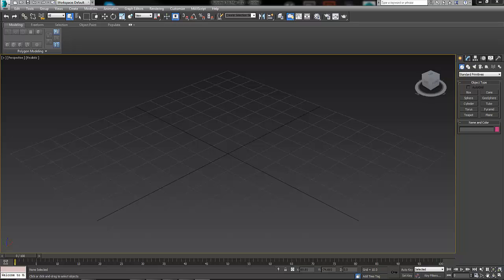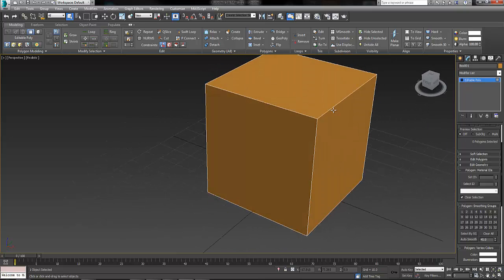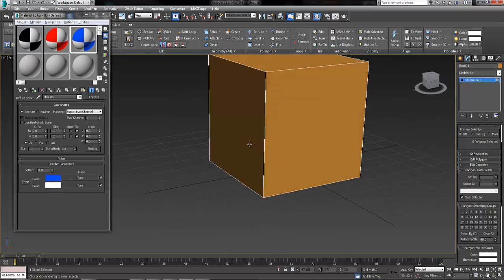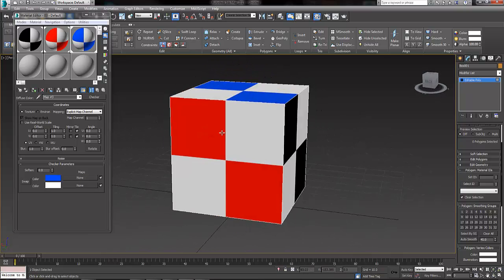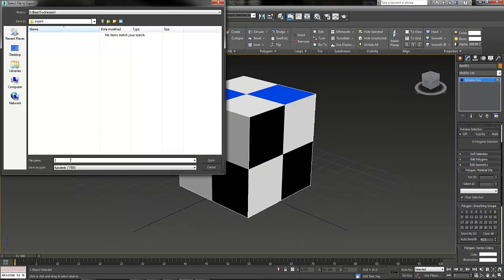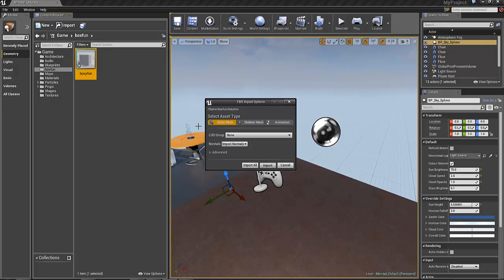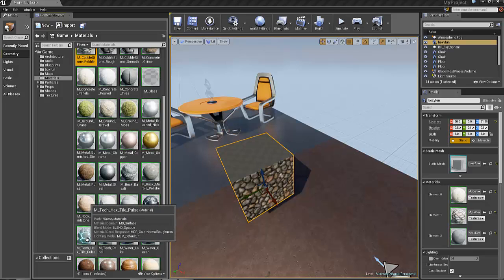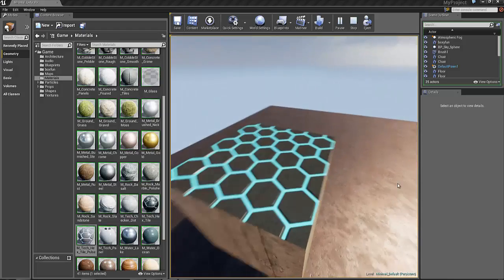UE4 - Material Element Setup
A basic walk through of using material ID's in 3dsMax that will translate to UE4 as material elements. Do enjoy!

Any questions? Don't be shy!